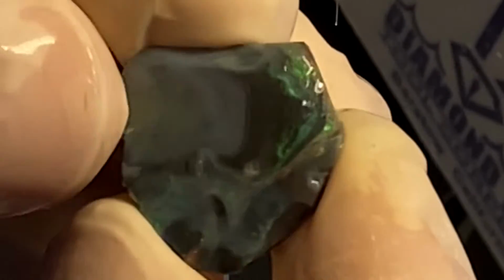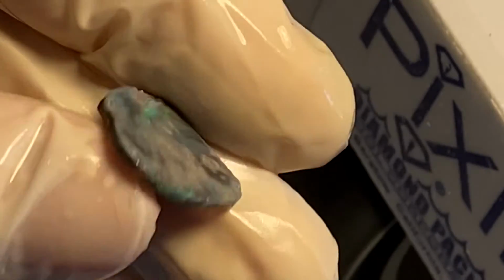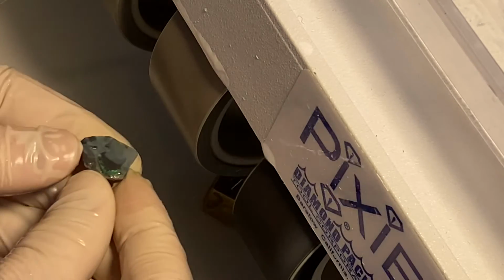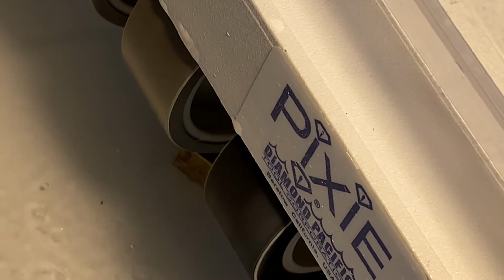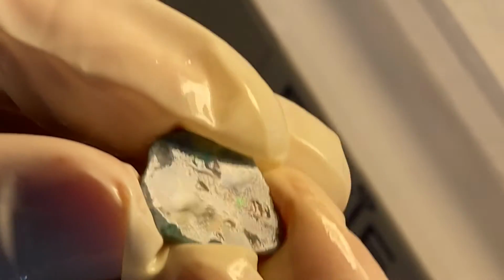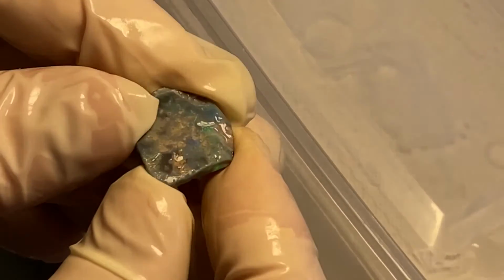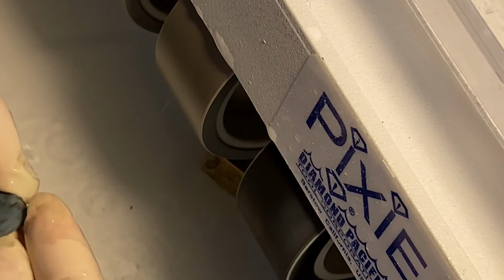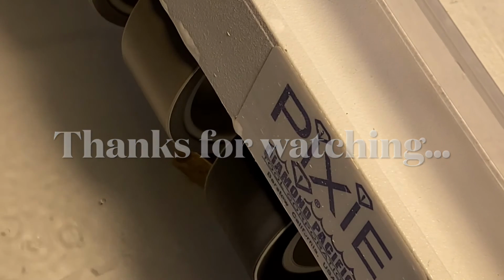Black Opal gem cutting - from 7 to 4.5 carats - A New Favourite stone! ;)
Some of The cutting of this Australian black opal from Lightning Ridge.